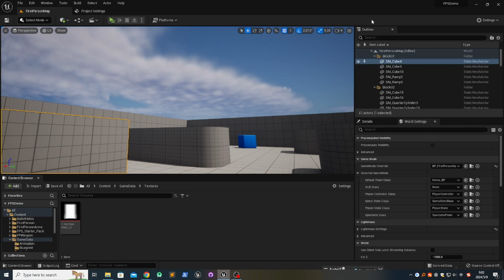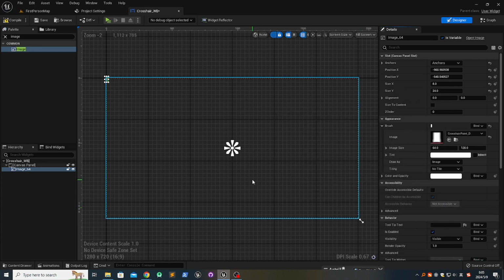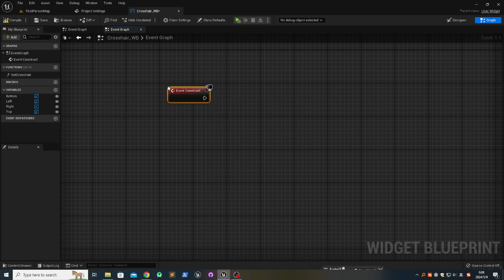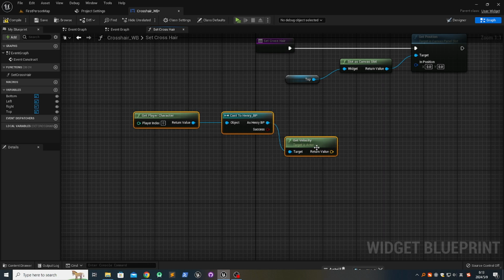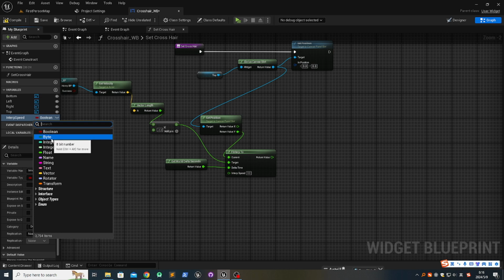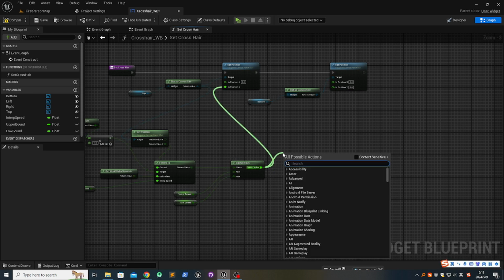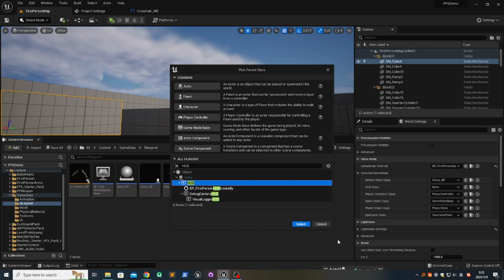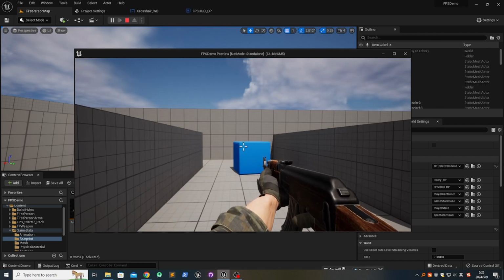UE 5 FPS Tutorial Part 10： HUD Elements(Dynamic Crosshair)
In This Part 3, I add a HUD to our project including  a dynamic crosshair. Topics covered: HUD blueprints, widgets, blueprint scripting.